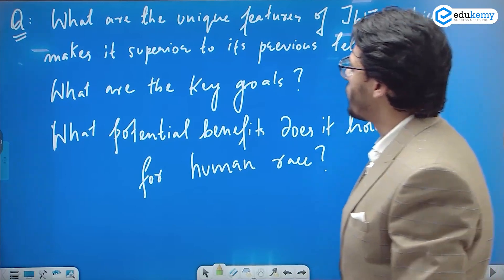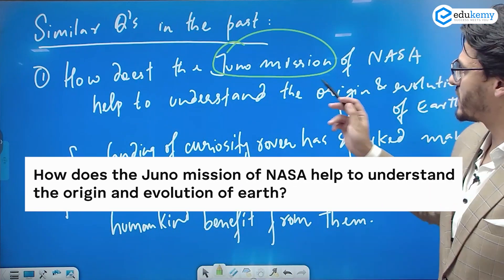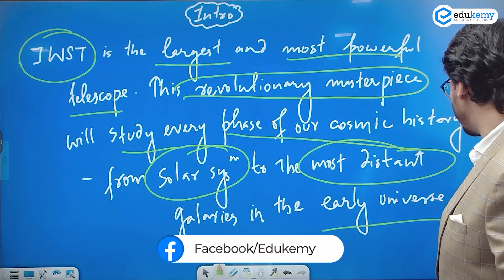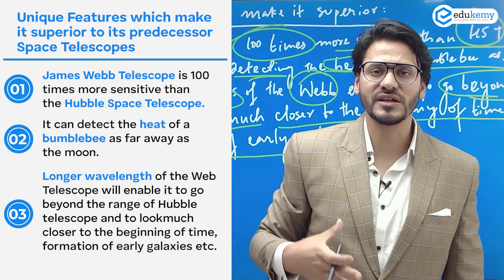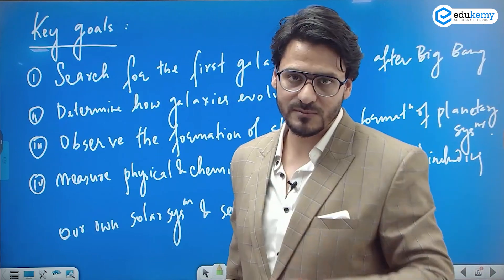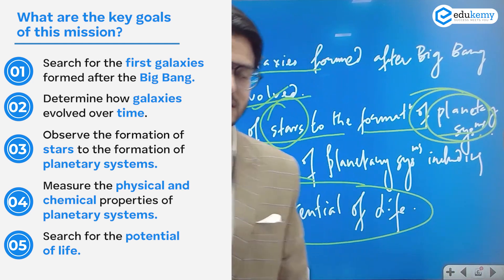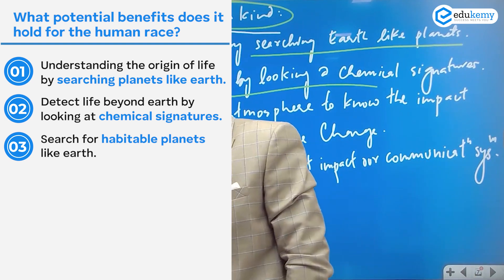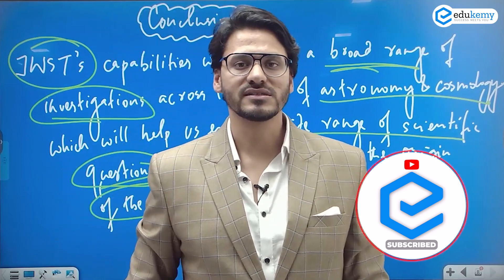Unique features of JWT which make it superior to its predecessor Space Telescopes? | UPSC Mains 2022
General Studies 3 of UPSC paper mostly focusses on Economy, Agriculture, Environment, Science and Technology and Internal Security and Disaster Management.

Here, we are discussing the question from UPSC Mains 2022

Question - Launched on 25th December, 2021, James Webb Space Telescope has been much in the news since then. What are its unique features which make it superior to its predecessor Space Telescopes? What are the key goals of this mission? What potential benefits does it hold for the human race?

25 दिसम्बर, 2021 को छोड़ा गया जेम्स वेब अंतरिक्ष टेलीस्कोप तभी से समाचारों में बना हुआ है। उसमें ऐसी कौन-कौन सी अन्य विशेषताएँ हैं जो उसे इससे पहले के अंतरिक्ष टेलीस्कोपों से श्रेष्ठ बनाती है ? इस मिशन के मुख्य ध्येय क्या है? मानव जाति के लिए इसके क्या संभावित लाभ हो सकते हैं?

JWST is a facility-class space observatory operating in the visible, near and mid infrared wavelengths (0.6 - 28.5 microns). It is proposed as the successor to the Hubble Space Telescope (HST). It is a joint project of NASA, the European Space Agency (ESA) and the Canadian Space Agency (CSA).
It will orbit the Sun in a Lissajous pattern around the second Lagrangian point (L2), 5 million km from Earth.

Lagrange Points are positions in space where the gravitational forces of a two body system like the Sun and the Earth produce enhanced regions of attraction and repulsion. These can be used by spacecraft to reduce fuel consumption needed to remain in position. The telescope is designed primarily to detect light in the infrared in order to observe sources such as the first galaxies and protostars that radiate at those wavelengths.

- 51 UPSC qualifiers in Final Merit List (UPSC CSE 2020) & 71 Selections in UPSC CSE 2021.
- 7 Edukemy students in the top 100 (UPSC 2020) and 6 students in the top 100 (UPSC 2021)
- 50% questions hit rate in mains.
- 80+ years of cumulative teaching experience.
- India's Best-in-class Faculty.

For Daily Updates and Study Material:
2. Be Exam Ready by Practicing Daily MCQs
3. Daily Newsletter - Get all your Current Affairs Covered
4. Mains Answer Writing Practice